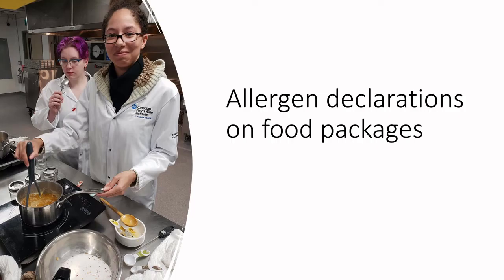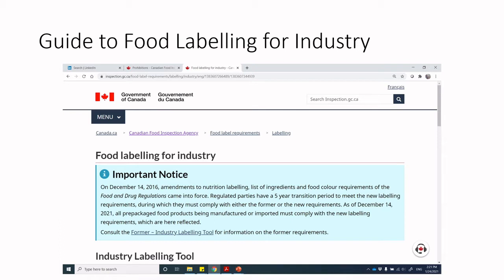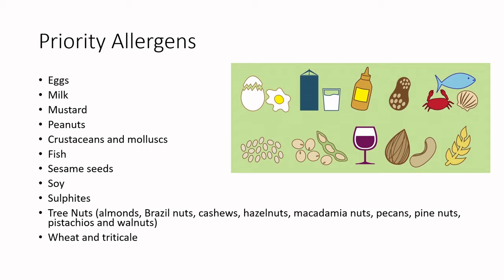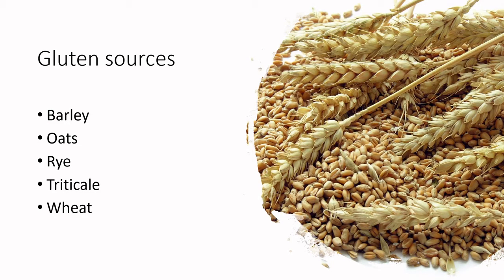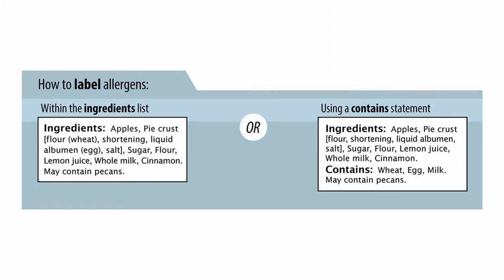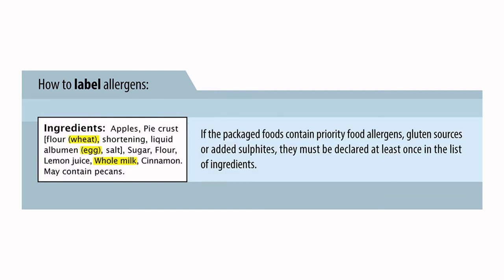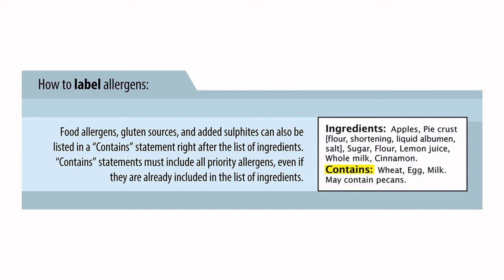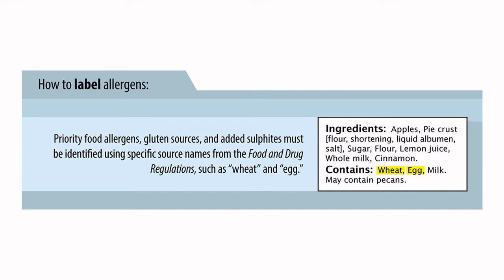Let's Learn Food Science - Allergen declarations on food packages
At the end of this video you will be able to:
-Define the priority allergens for Canadian food products defined by Health Canada
-Describe the word formats permitted for labelling allergens in foods
-Define the prescribed name format for labelling of allergen sources